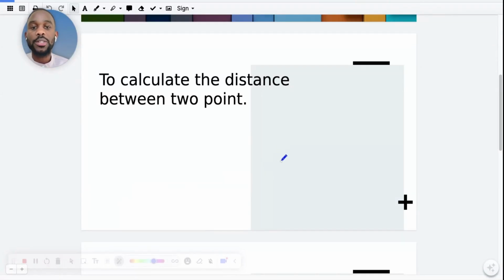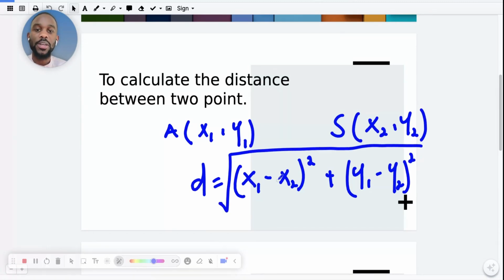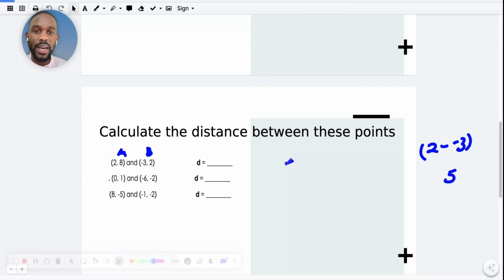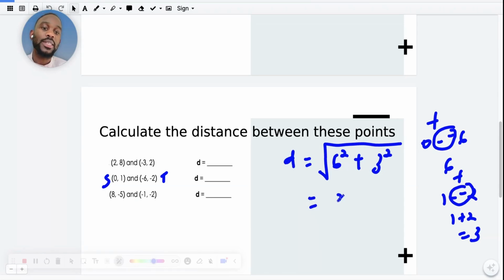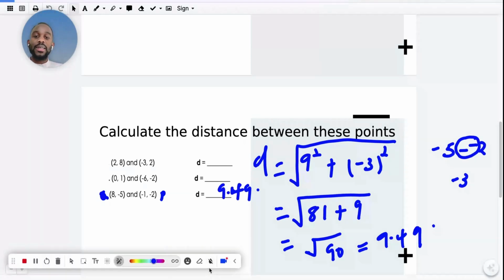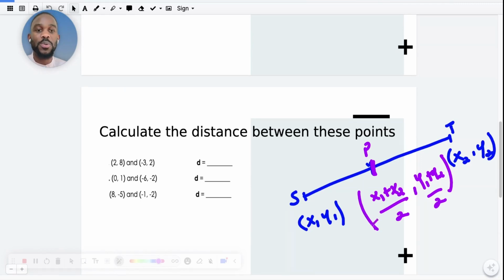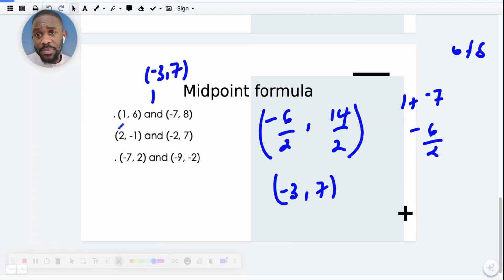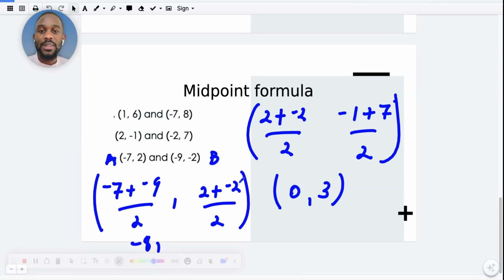24. Distance and Midpoint Calculations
In this video, I explain how to calculate the distance between two points and find the midpoint using their coordinates. I demonstrate the formulas involved, which include squaring the differences in x and y values and taking square roots. Understanding these concepts is crucial for upcoming chapters, and I provide examples to clarify their application. By averaging the x and y coordinates, I show how to easily determine the midpoint. This knowledge is fundamental for anyone studying mathematics or related fields. Join me in this informative video to enhance your understanding of these essential geometric calculations.